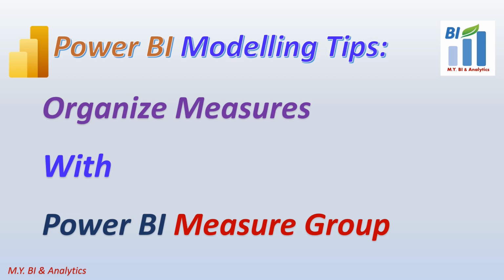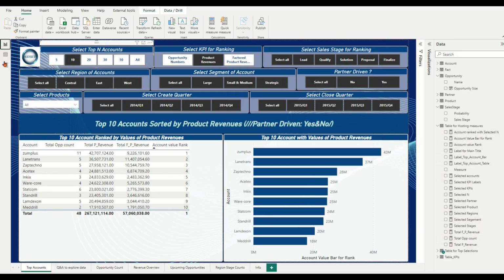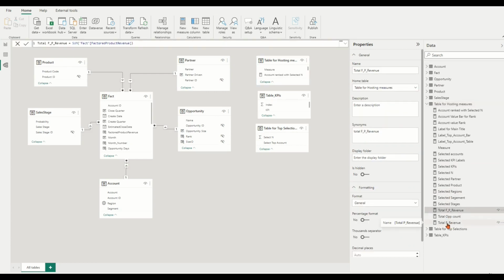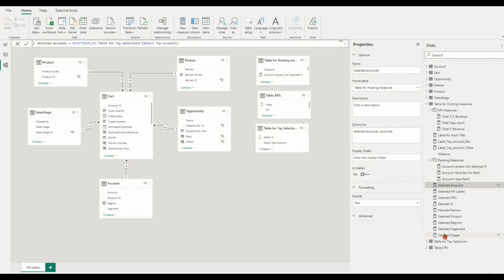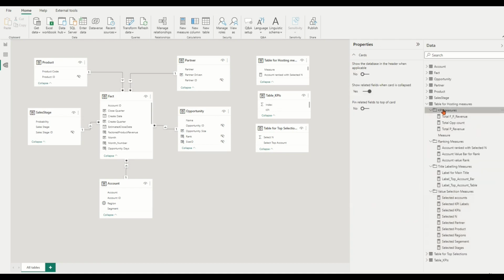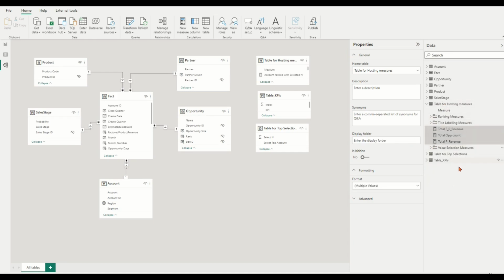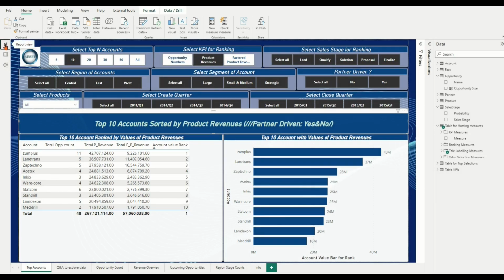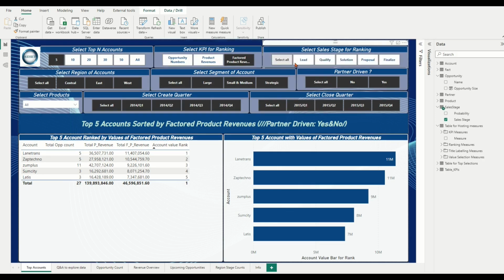Power BI Modelling Tips: Organize Your Measures with Power BI Measure Group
Grouping measures in power BI data model can help us better organize our data and simplify our analysis.In this video I have demonstreated the steps on how to group calculated measures in Power BI. also introduced on how move in or out the measures from measure groups, and how to remove the created measure groups if not needed. Once we 've created measure group, we can use it in our visualizations and calculations just like any other measure.  With grouped measures, we can simplify our analysis and make our reports more effective.